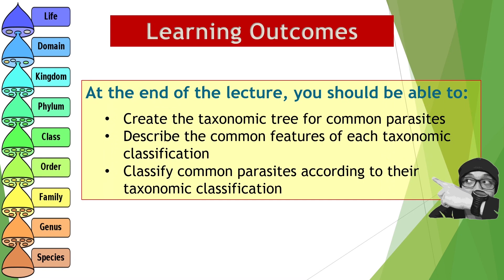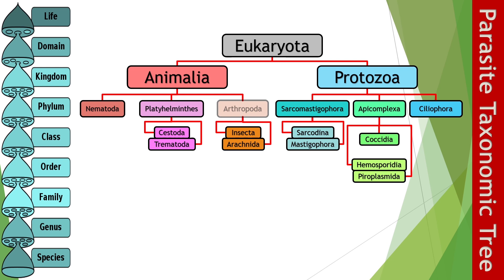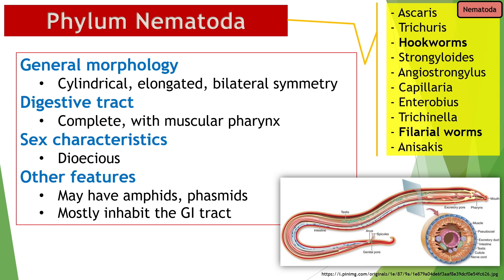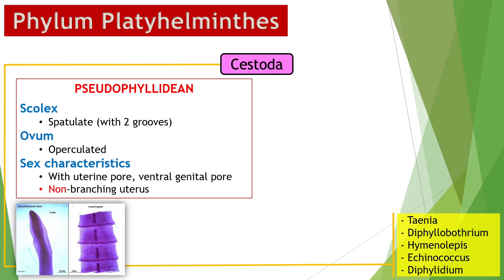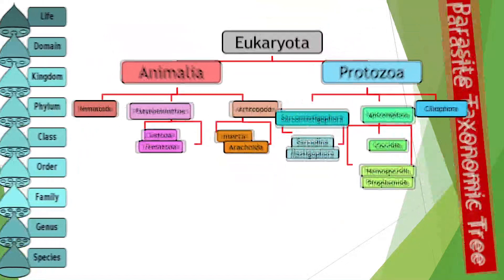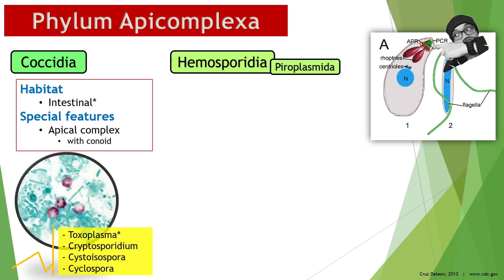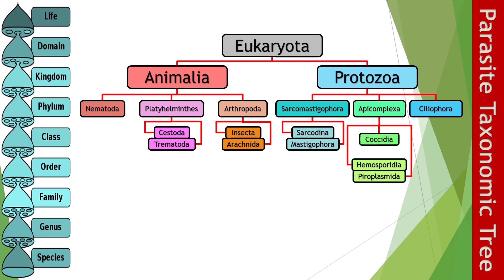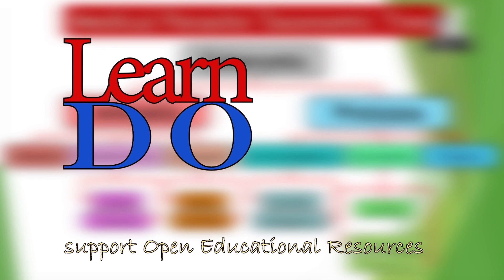TAXONOMIC CLASSIFICATION OF PARASITES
This is a short lecture on the basic taxonomic classification of medically important parasites. Groups are also characterized according to common features, and examples of each classification is also provided. Please take note that there are different taxonomic classification systems at present depending on the source that you're reading.

🧐🧐 What mnemonics can you use to better remember all the phyla and classes? Post your best ones on the description below! 🧐🧐

Featuring Colour of your Face by NoMBe